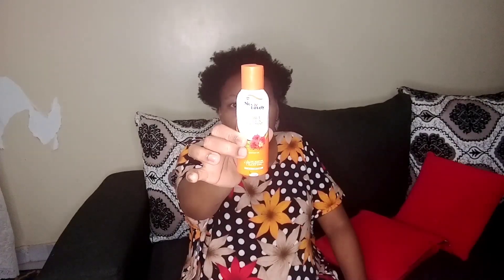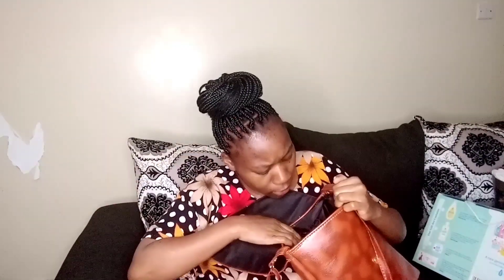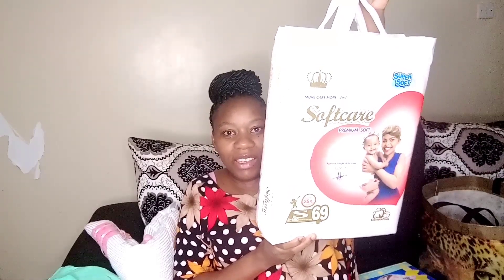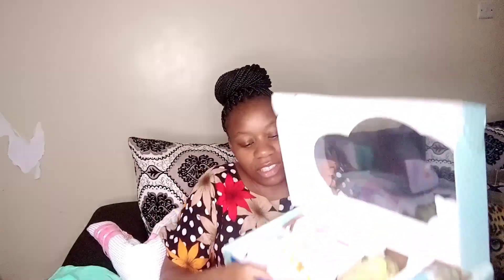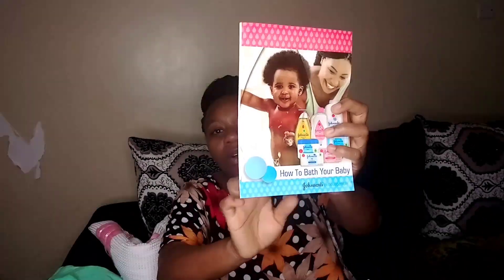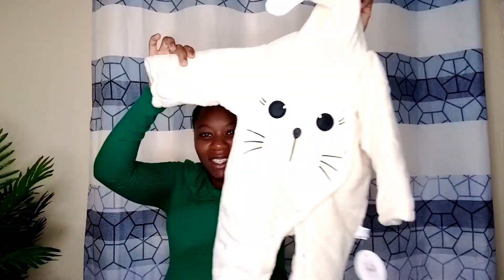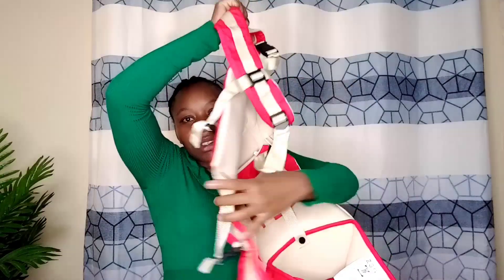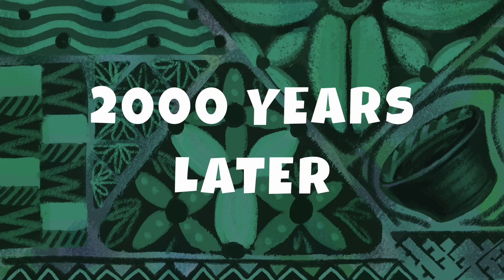Vlog: Unboxing lots of Gifts||What I did 2 weeks to my Delivery||Baby is finally here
Musician:Carl storm